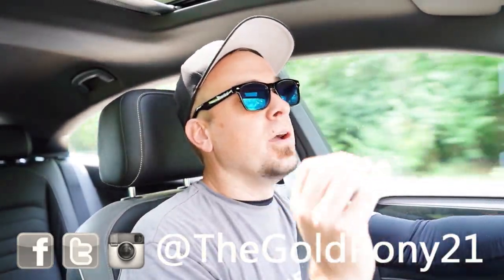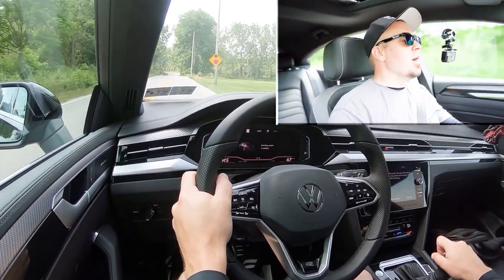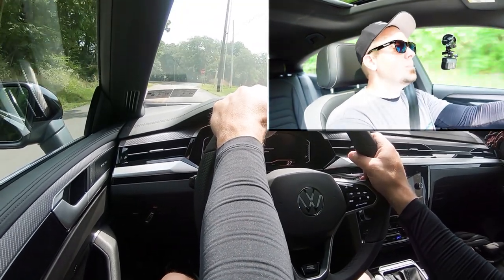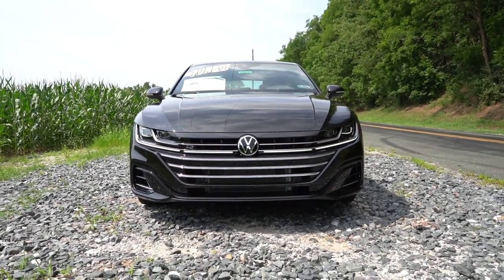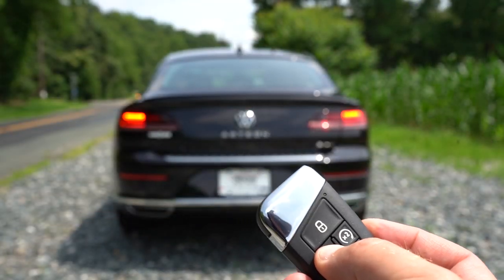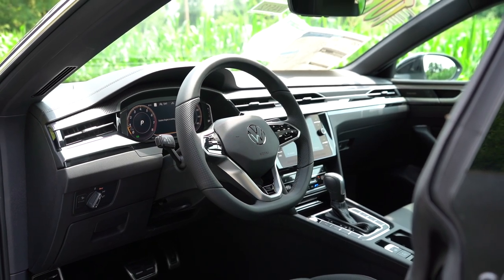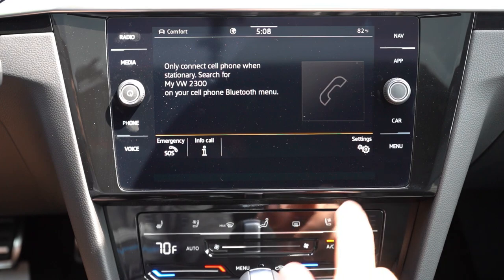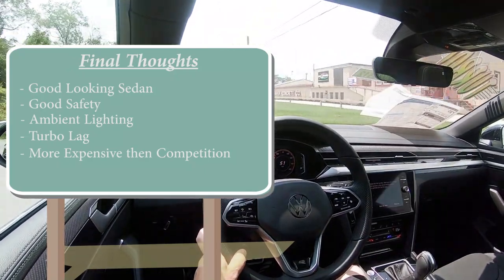2023 Volkswagen Arteon Review | NEW Standard Features!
In this video I'll go for a test drive & completely review the NEW 2023 Volkswagen Arteon! I'll test out acceleration, braking, steering feel, cargo space, rear legroom, sound system, exhaust clip & much more!

Big thanks to Hanover Volkswagen in Hanover, PA for allowing me to check out the NEW 2023 Volkswagen Arteon! For more information on their inventory please feel free to visit their website below!